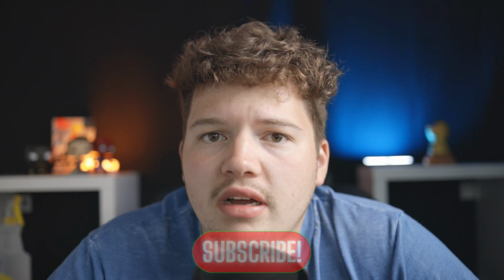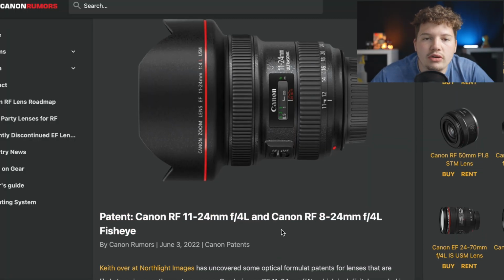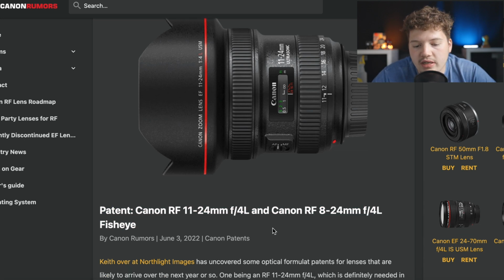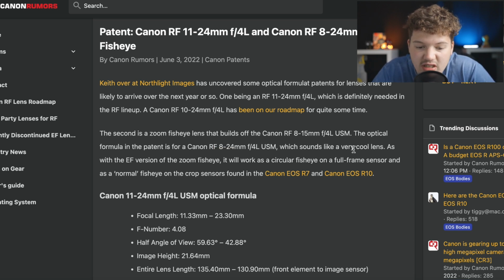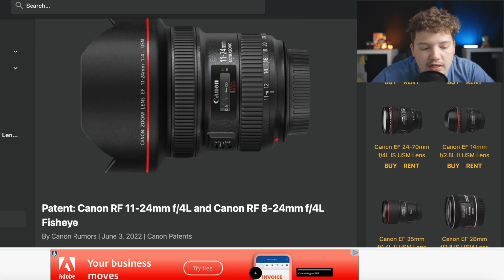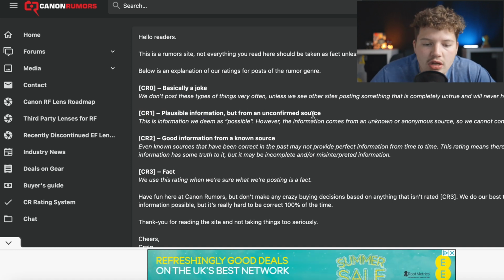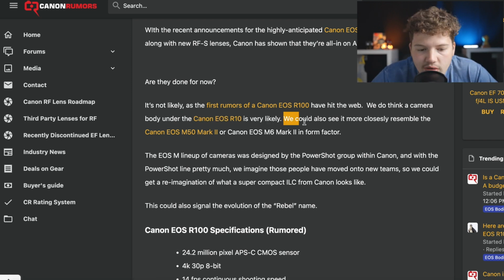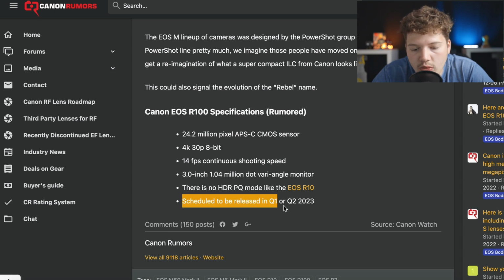NEW Canon RF 11-24mm Lens and NEW EOS R APSC Camera in the works!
This is the latest Canon Camera news! I hop you enjoyed!

Head over to my website to Purchase Physical or digital photo prints and Also my Lightroom Press pack to help you start off your edit! Samuelmaynardproductions.co.uk

My workhorse lens EF 16-35 F/4
My go to video lens RF35mm
The Lens everyone NEEDS! RF 50mm
Canon EOS R Battery grip
The gimbal I use DJI RSC2
My Everyday backpack! Lowepro paratactic 450 II
Budget Camera bag! Lowepro Tahoe BP150
My studio mic RODE NT-USB
My vlog mic Rode video mic go
The Studio light I use, Godox
The BEST RGB light for everything, Aputure MC
Aputure MC 4 pack
JJC Hand strap
Canon EOS R ND Adapter
Canon EOS R Basic adapter
Canon EOS R Control ring adapter
Canon EOS R Polarising adapter
Neewer 5 in 1 reflector
K and F Concept magnetic filter kit!
K and F concept magnetic pro mist filter 77mm!